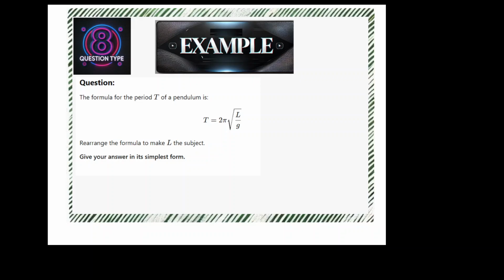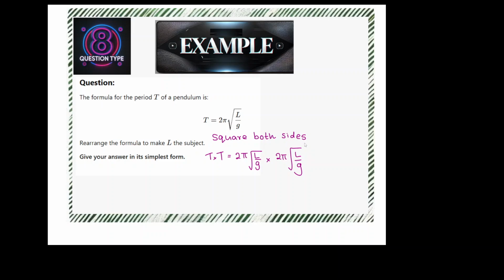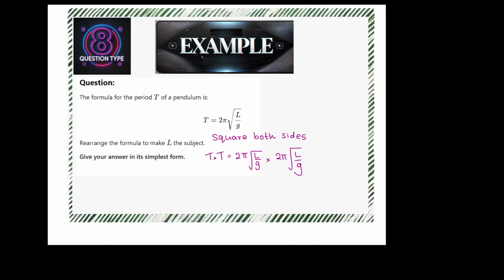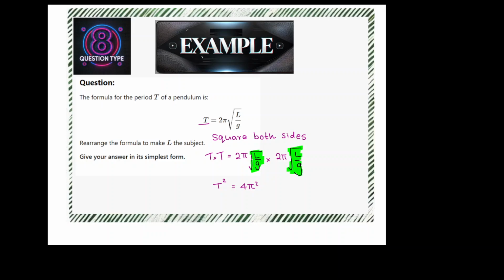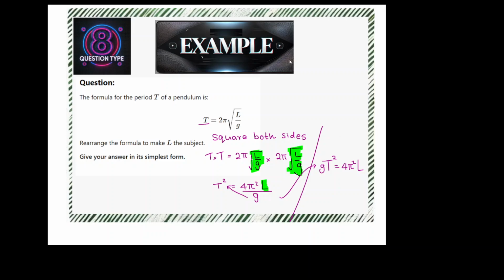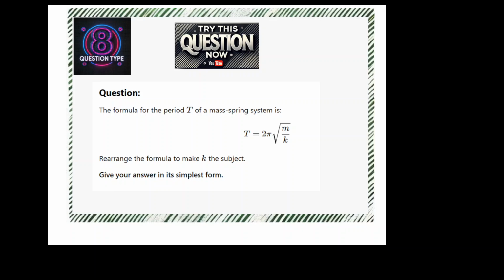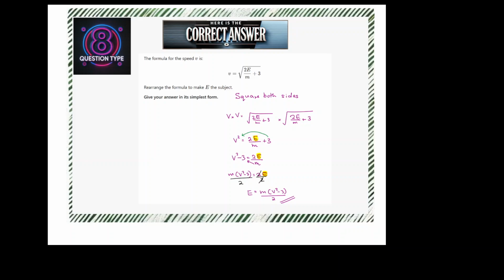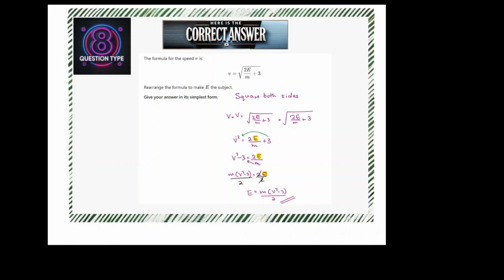GCSE Exam Style Question 8 : Changing the subject of a formula -3